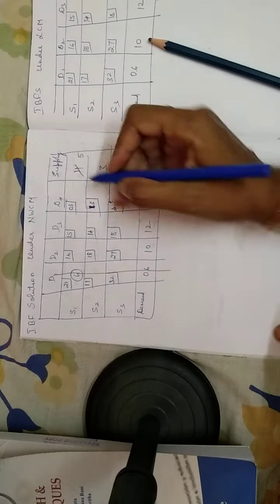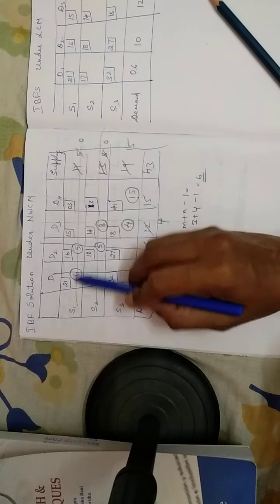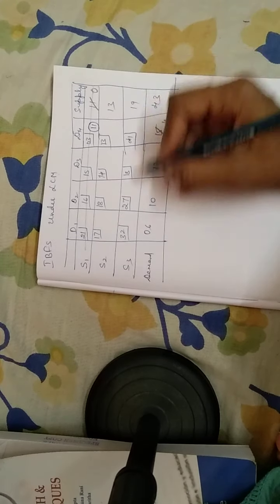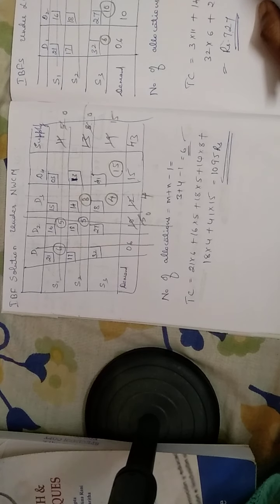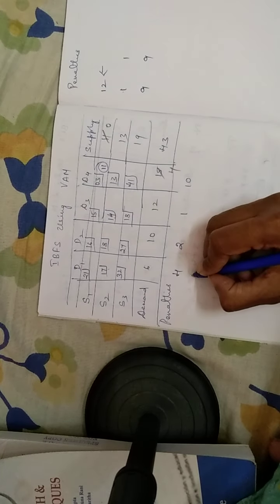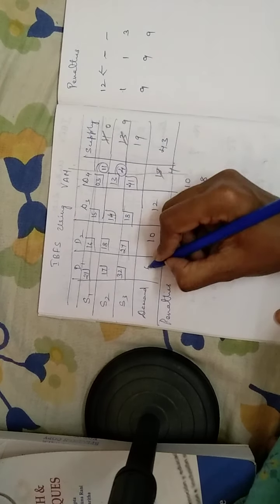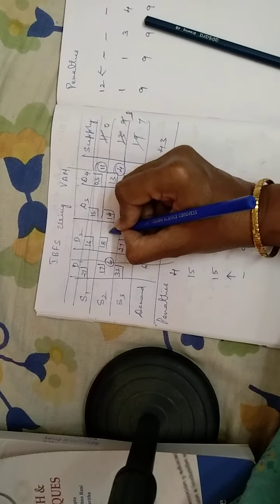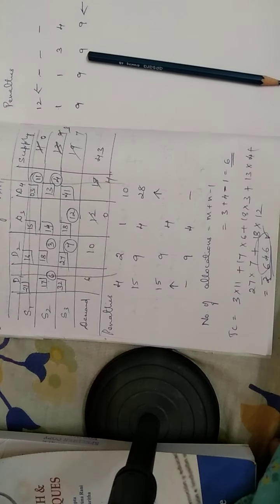Transportation Problems Lecture 3